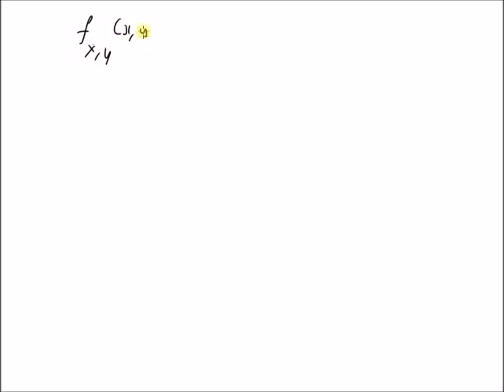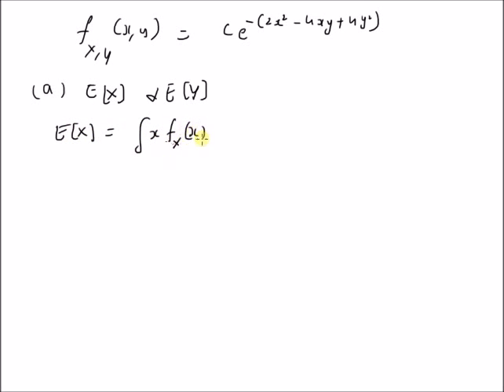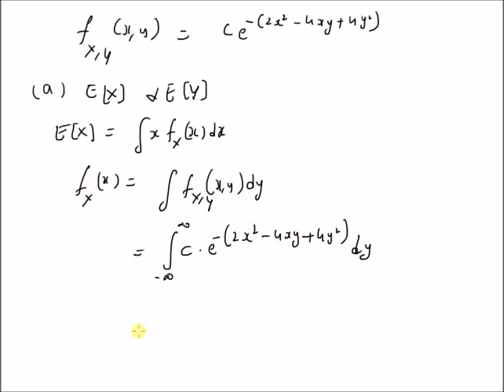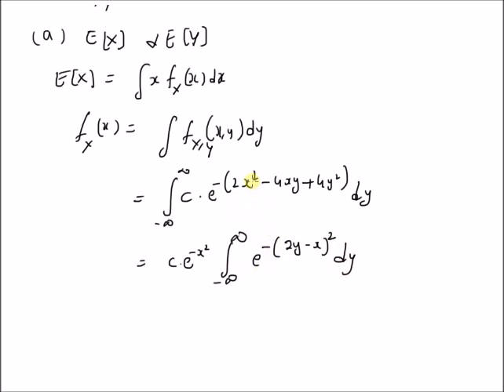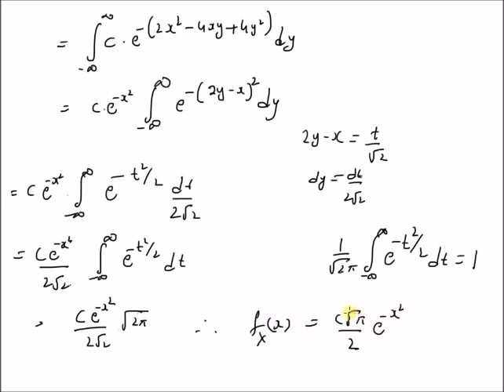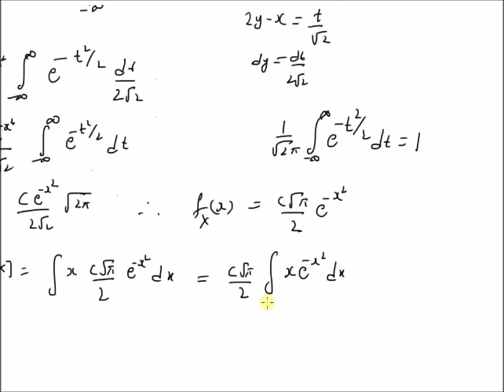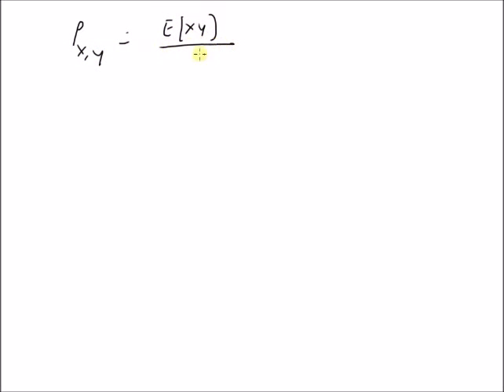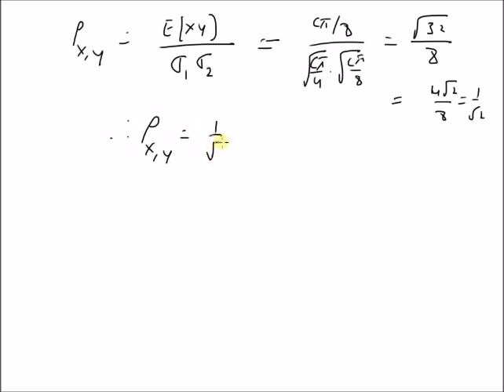Calculating statistical properties from the Joint pdf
means of margninal pdfs and the correlation coefficient from joint pdf